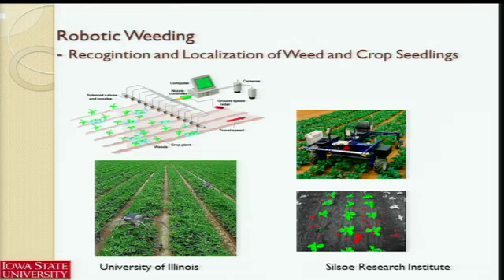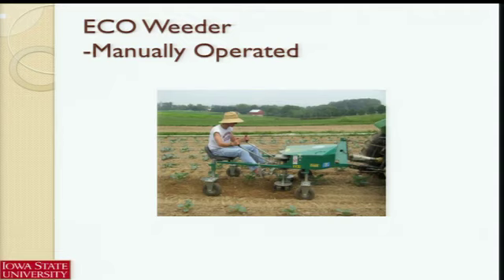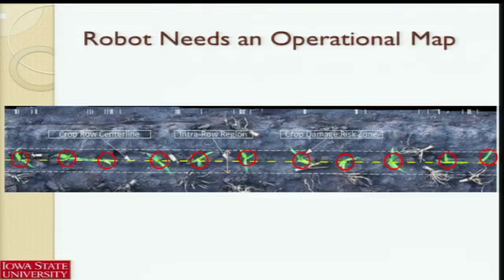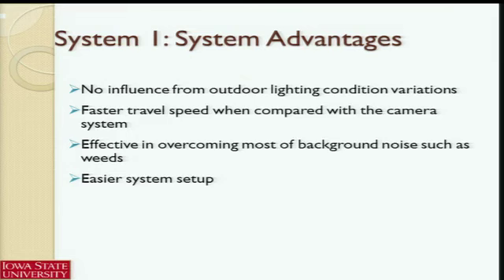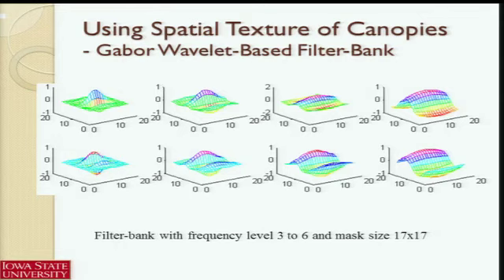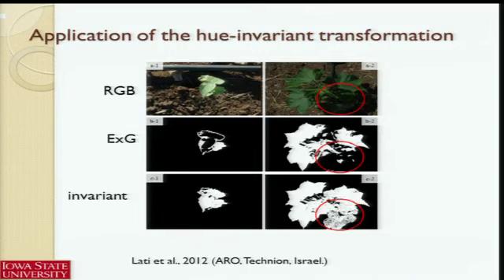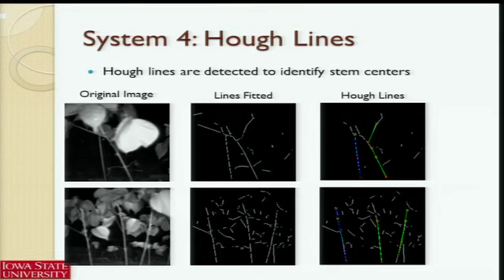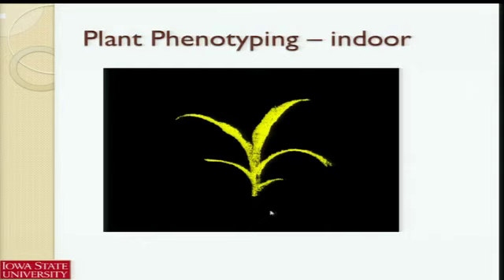Plant Recognition for Robotic Weeding: Challenges and Opportunities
ARD Big Ideas lecture series. Speaker: Lie Tang.